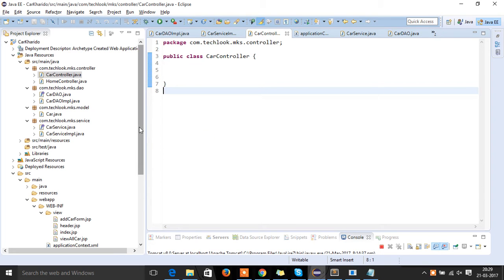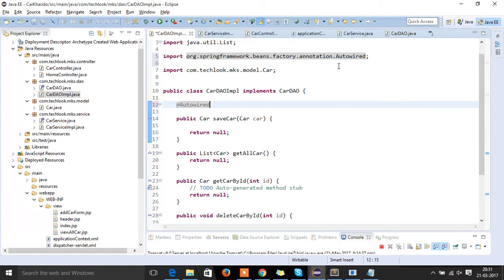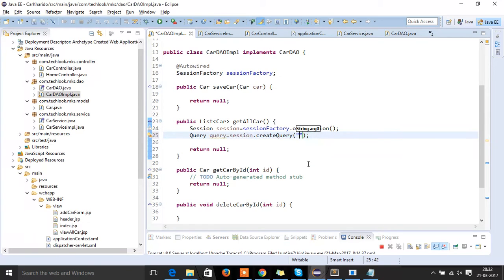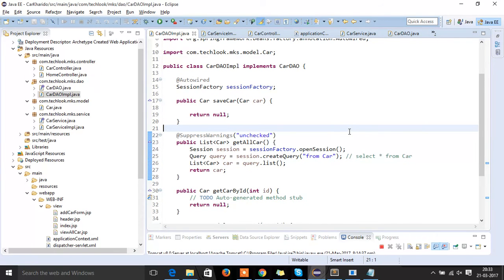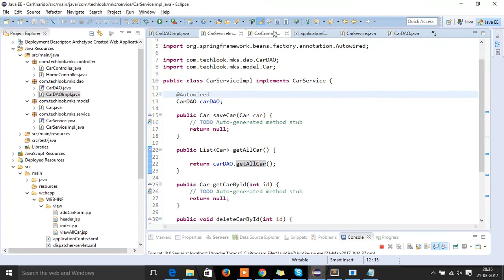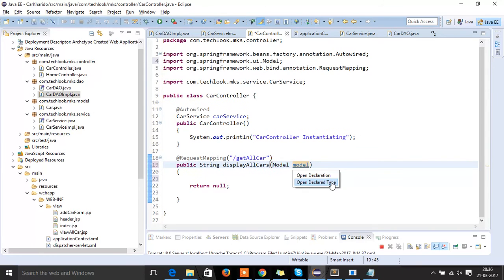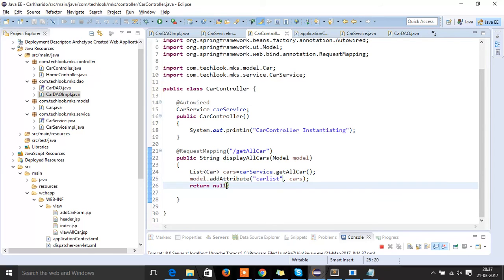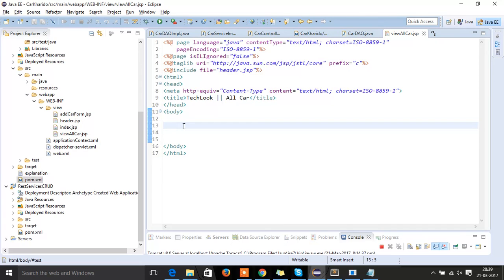Spring Hibernate 6Implementing DAO Logic